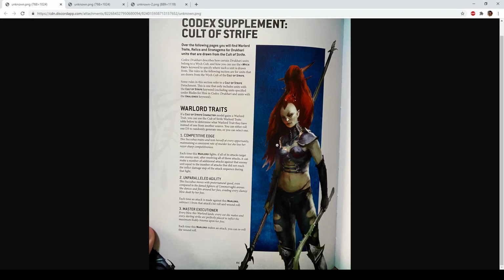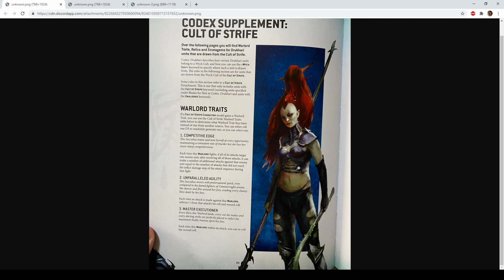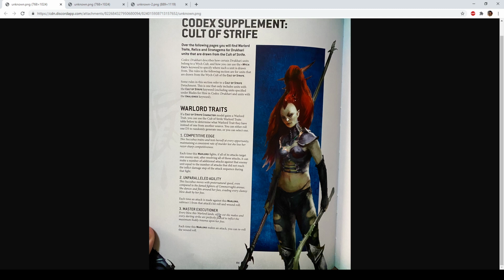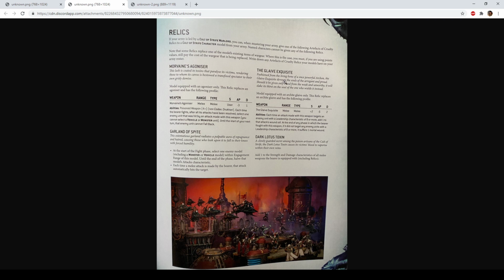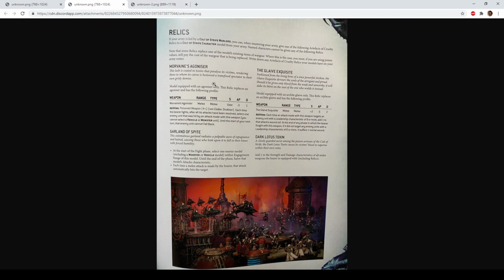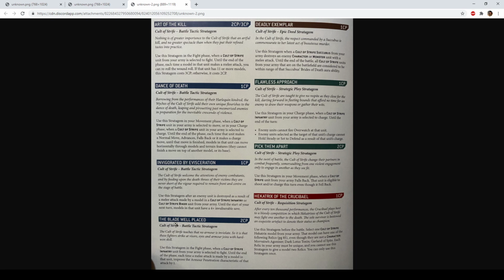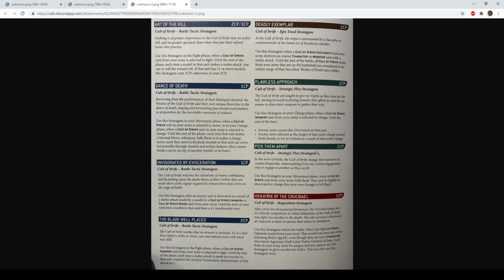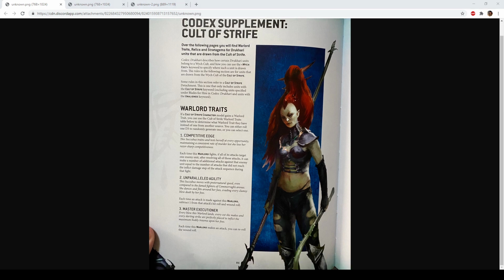War Zone Charadon: The Book of Rust Codex Supplement Cult of Strife Guide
Heyo!  In this video I go over the Cult of Strife supplement for warhammer 40k.  I like to go over stuff and give a rough guide to help new or returning players.  Let me know what ya think!
~Tyler